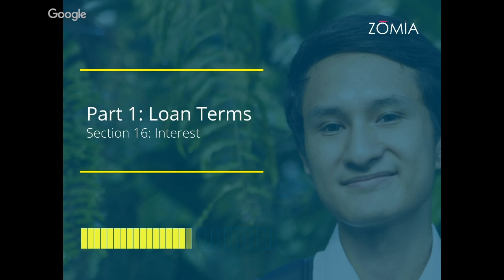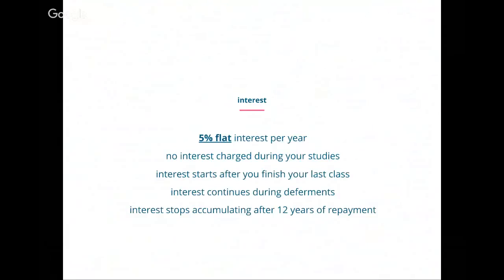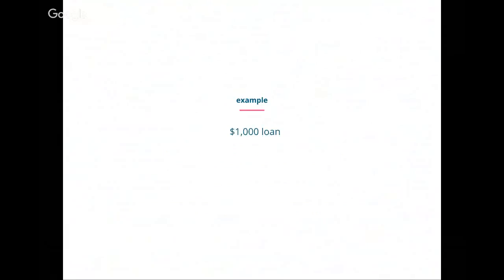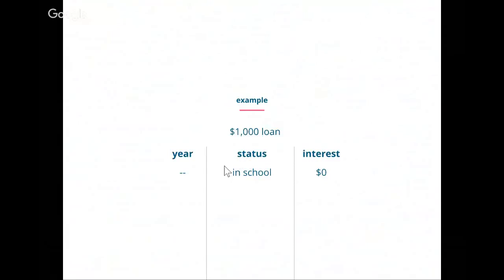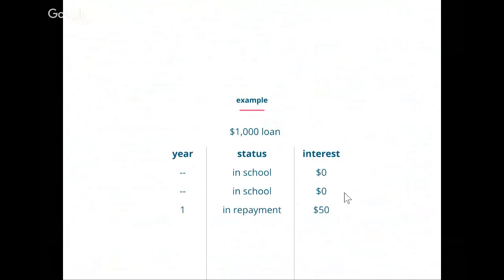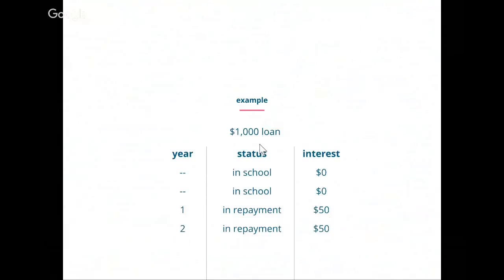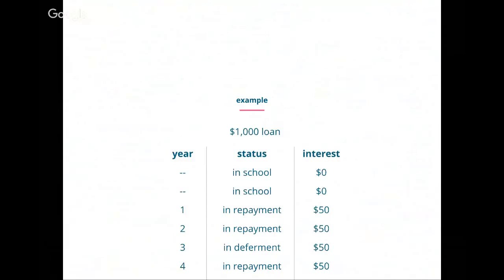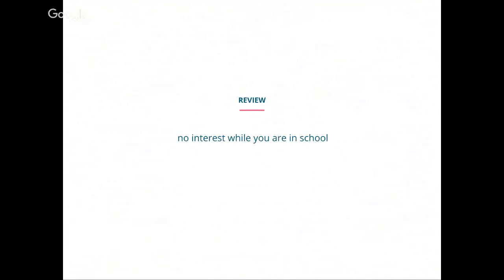Section 16: Interest